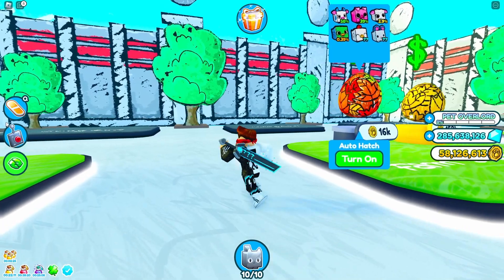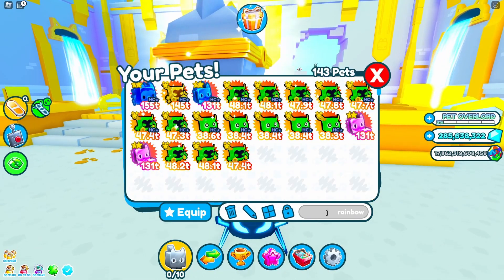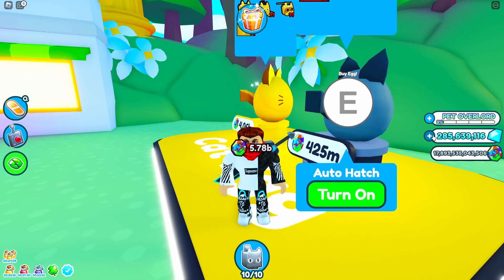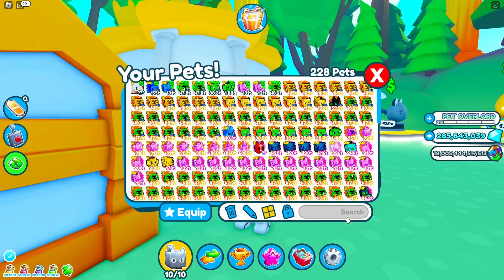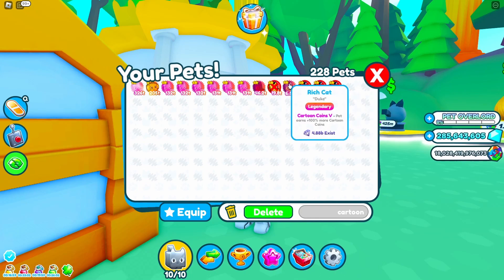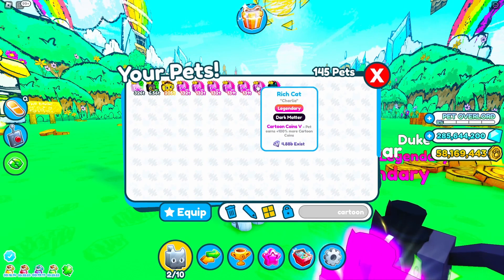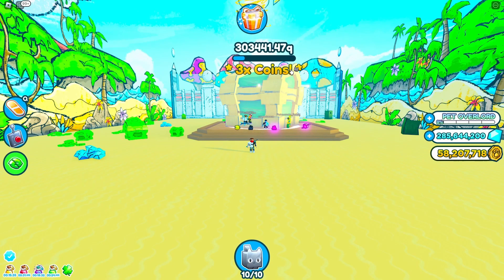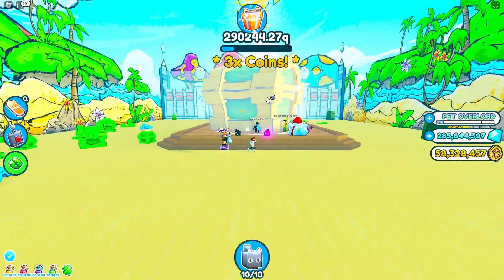How to get a MILLION per tick in PET SIM X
If you want to play roblox with me, go to my profile!